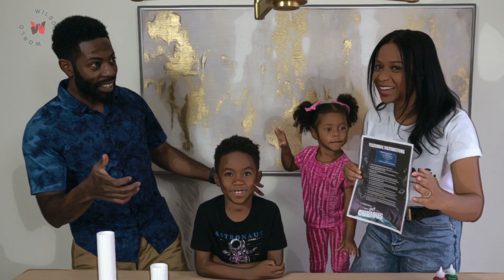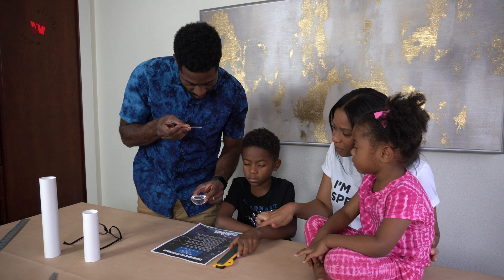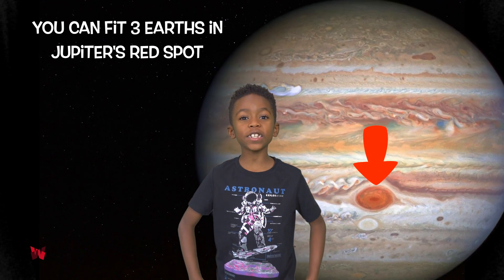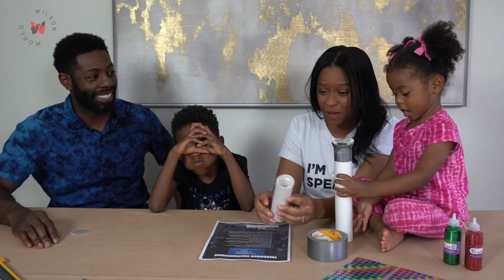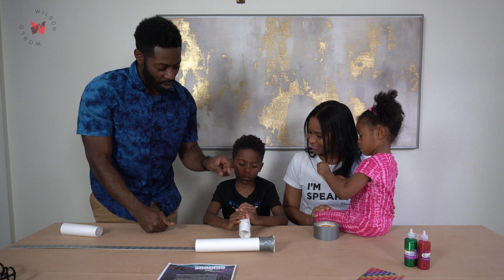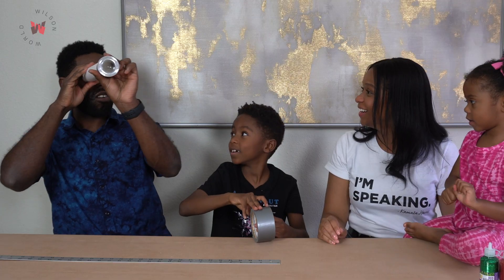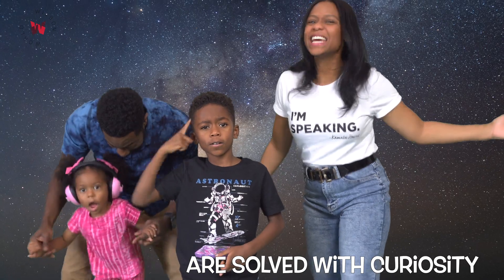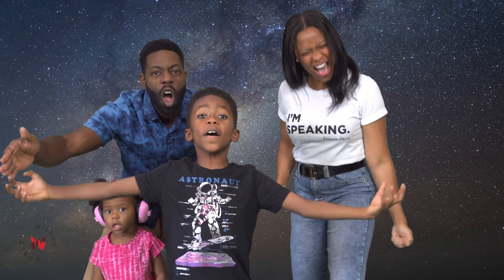Get Curious | How to Make a D.I.Y Telescope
It's World Space Week! Get curious with us as we build a telescope using household items. Download the telescope instructions on the YouTube Kids app and join the fun. Be sure to stay till the end to hear our song "Get Curious"

Song: Get Curious
Artist: Wilson World
Lyrics, Music and Instrumentation: Wilson World
Copyright: Wilson World Records